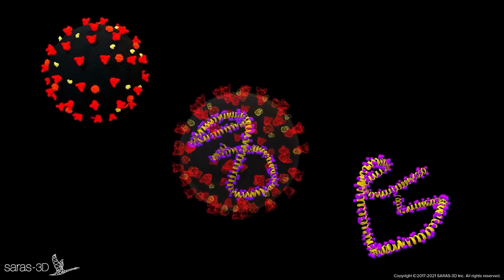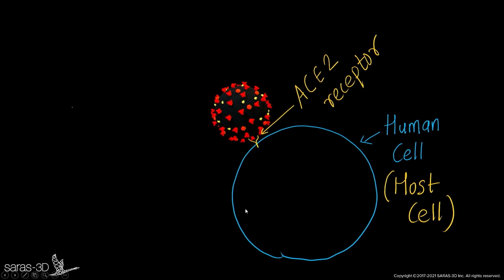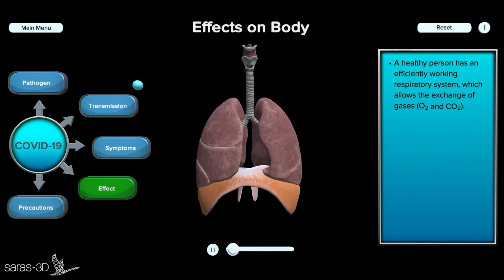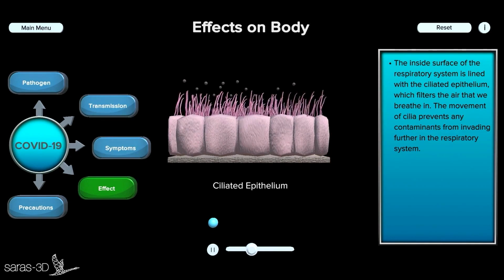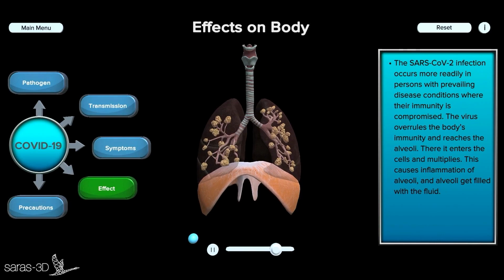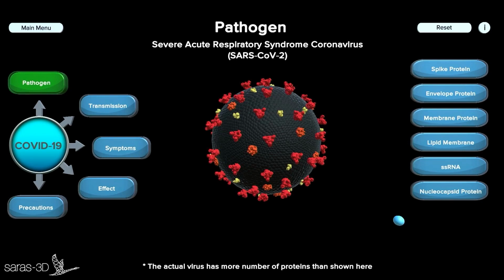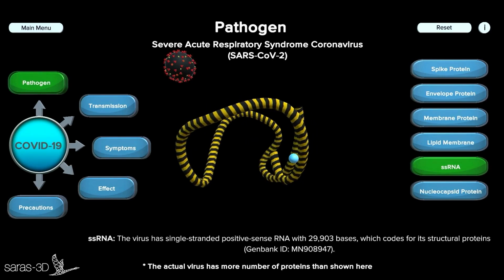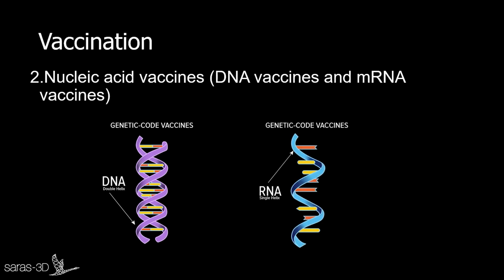Introduction to Corona virus disease and its vaccination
Learn about the types of Coronavirus and its structure and how it affects the body, cellular working, and what are the vaccination mechanisms.

Introduction to Corona:- 00:08
Structure of Coronavirus:- 1:47
How Covid effects your lungs:- 2:35
Working of Covid virus at a cellular level:- 6:21
How do vaccines work:- 7:53